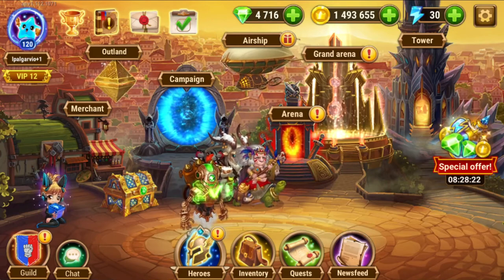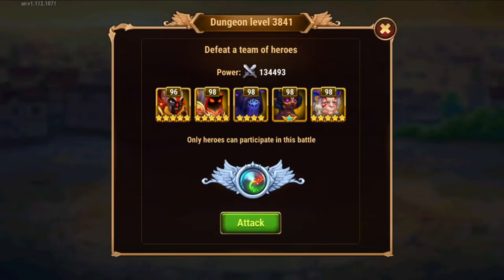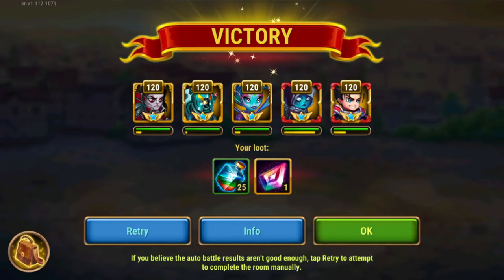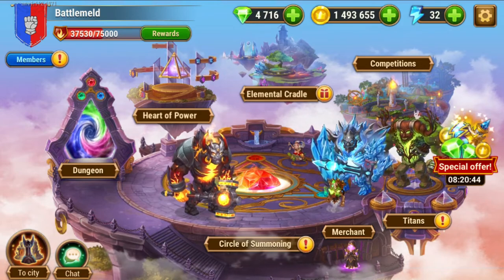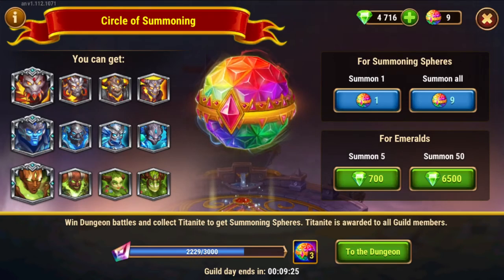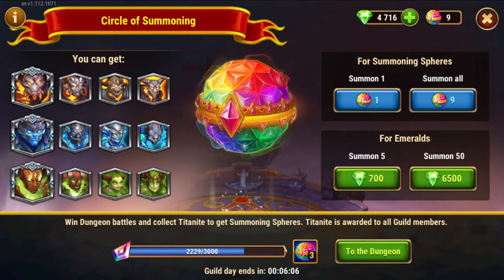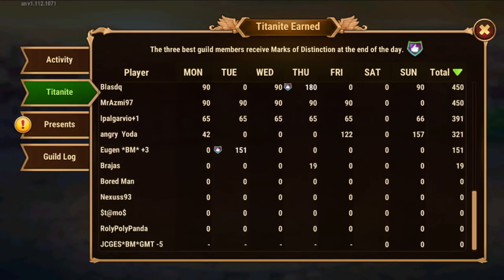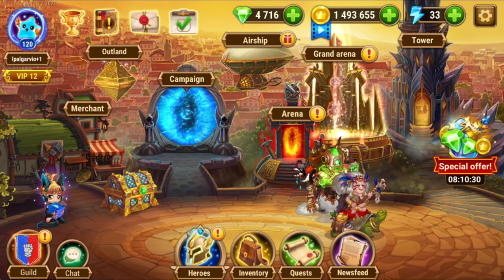Hero Wars Mobile - Auto Dungeon?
What is "Auto Dungeon" and should you do it?
Short answer: surely Yes, if you don't have the time, fast enough device or strong enough titans to push further than 65 Titanite. But then make sure you do those 65 Titanite (first level of dungeon daily) and help your guild and yourself :) All it takes is 5 to 15 minutes daily!